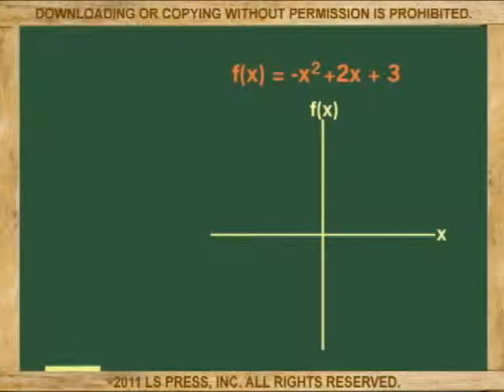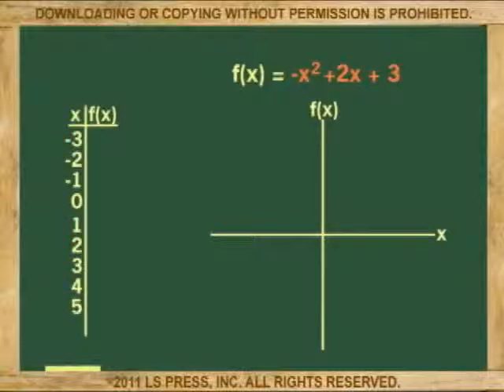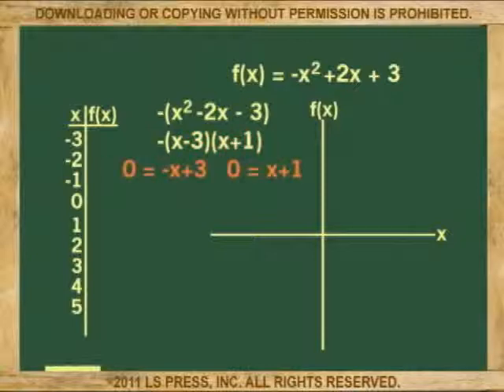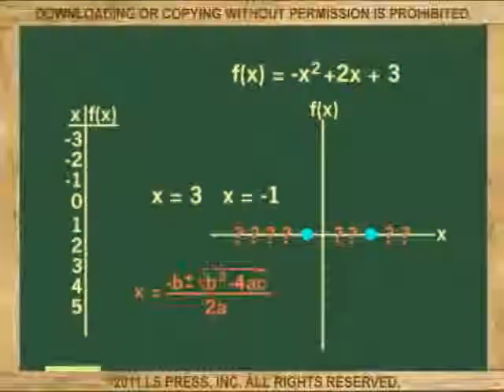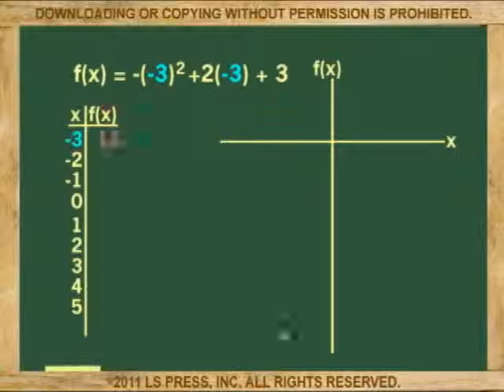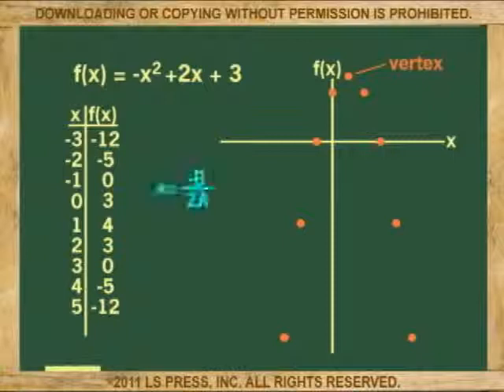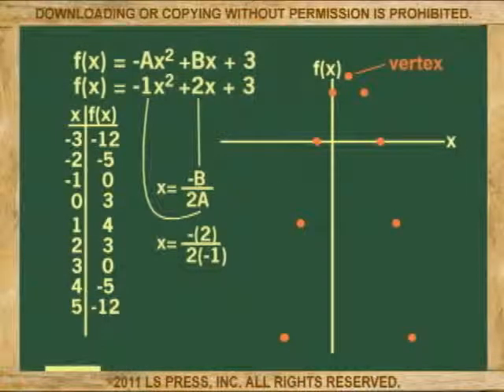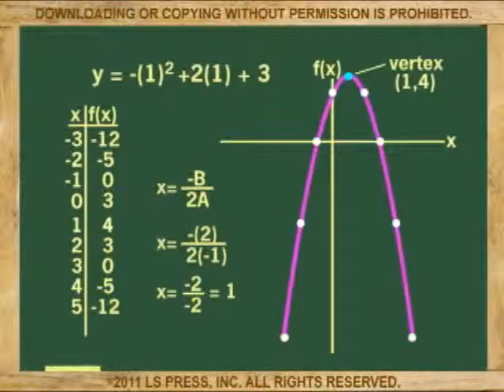GRAPH OF FUNCTION 2 (ANIMATION)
Shows how to read and graph a quadratic--parabola--function an explains all of its parts. Second part of two.